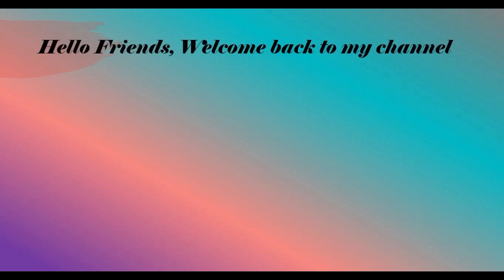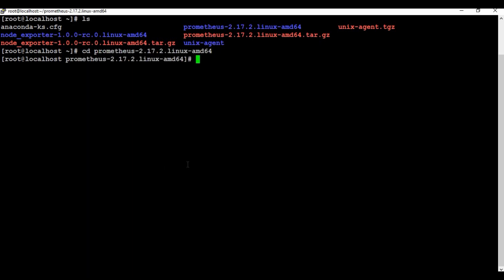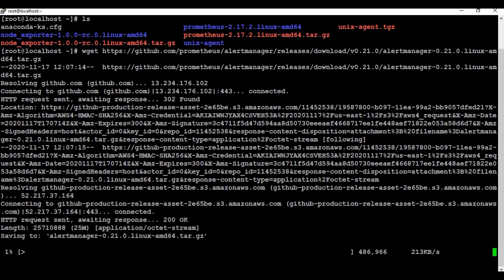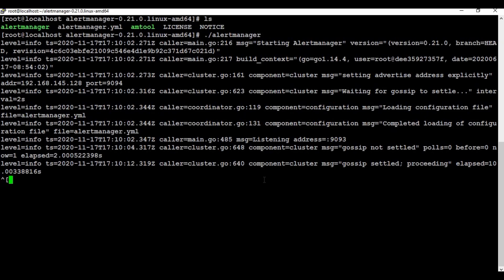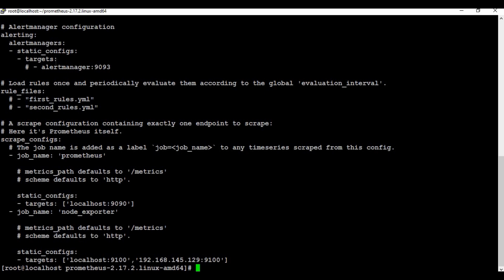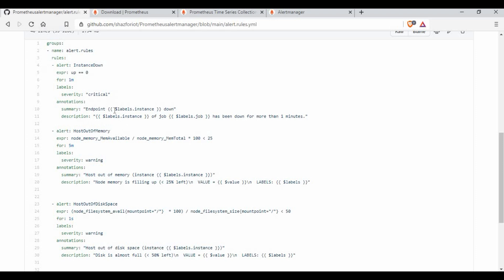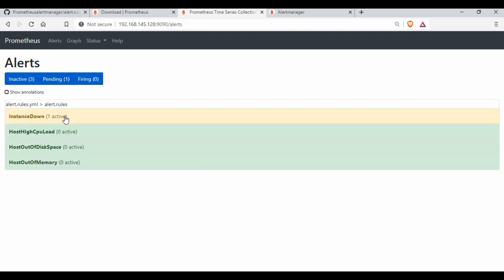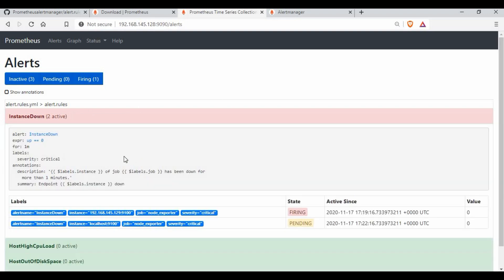"How to Configure Prometheus Alertmanager | Alert Rules & Notifications"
In this tutorial we are going to see how we can configure alert manager in Prometheus.We will be going through the steps on installing prometheus alert manager, configuring the Prometheus.yml , creating prometheus alert rules for when to prometheus alert firing. We will be using alert rule for target down, low disk space, memory and cpu usage. With this prometheus alerts tutorial you will be ready to send your alerts, and we just need to configure where to send.

Prometheus.yml and alert.rules.yml

Command to add firewall exception:
sudo firewall-cmd --permanent --zone=public --add-port=9093/tcp